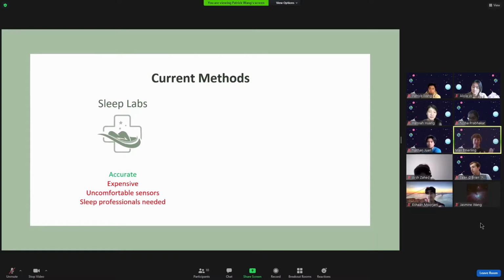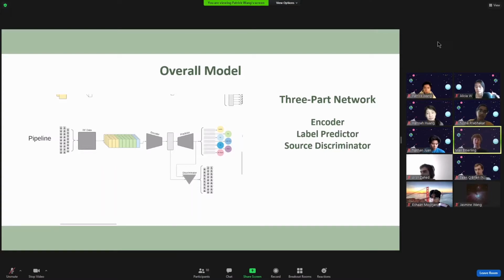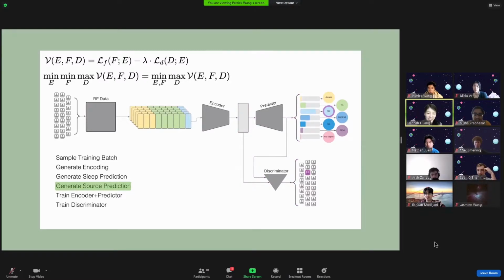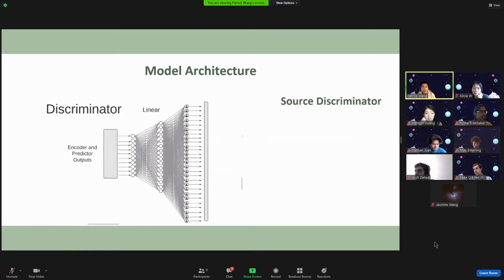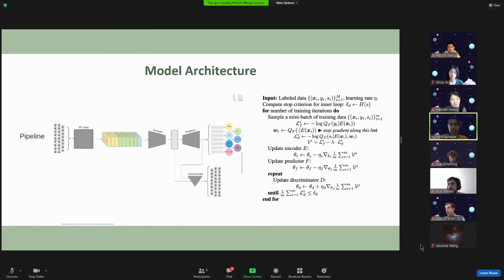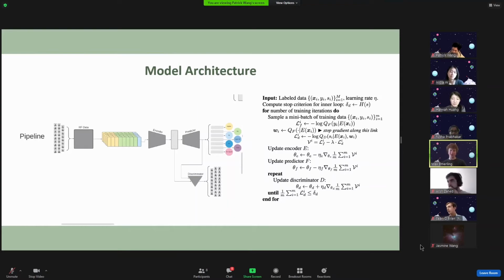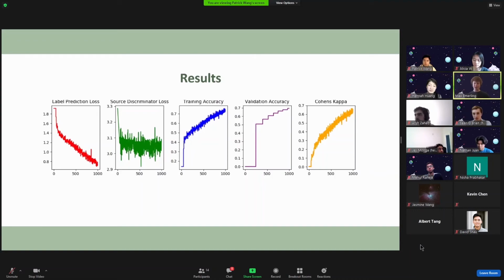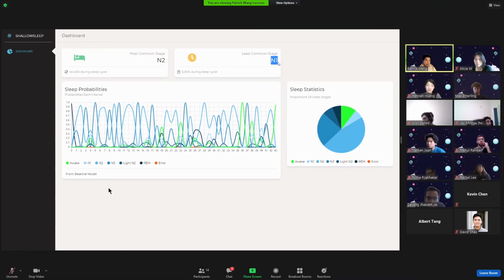Launchpad Spring 2021 Semester Showcase: ShallowSleep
Welcome to ShallowSleep's final showcase! Learn how the team explored adversarial models to track sleep stages by comparing results from watch and radio frequency data to brain wave data.

This team is led by project leader Max Emerling. The members are Hannah Huang, Nathan Juan, Rachel Lee, Nisha Prabhakar, Mehul Raheja, and Patrick Wang.

Note: During our semester showcase, the teams are split up into two where one half presents for the first hour and the other half the second hour. This means that not all the members speak in the presentation.